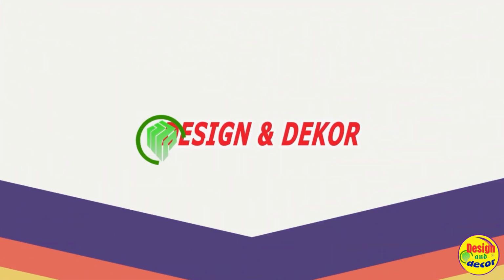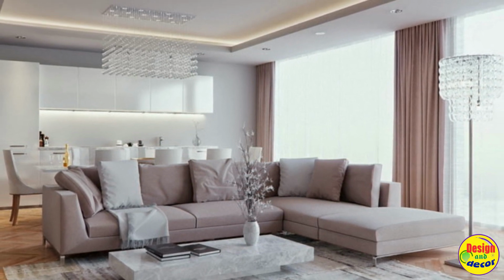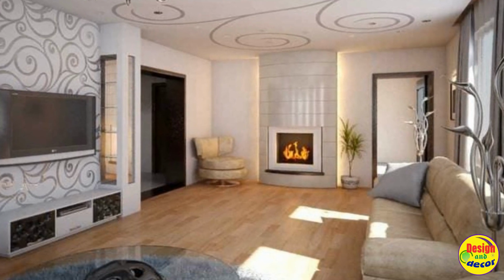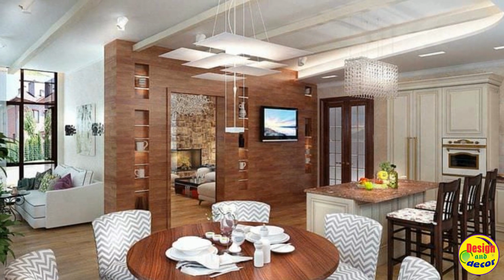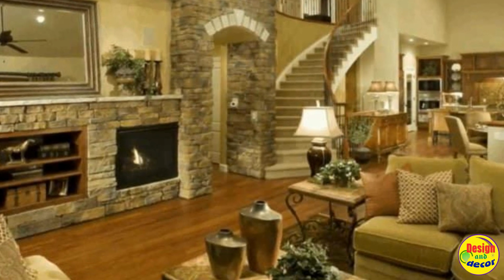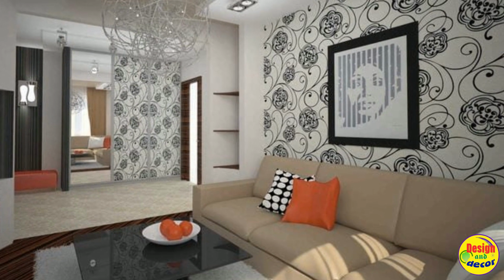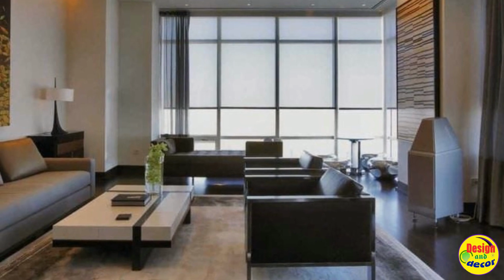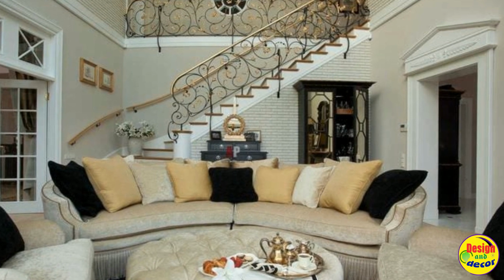💯Living room design in a private house. Hall interior ideas. Attention to every detail.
The design of the hall in a private house deserves special attention.
In this place they will meet guests, arrange gatherings with the whole family and so on.
It is important to make the room cozy, corresponding to the taste and mood of the owners. interior design,home decor,house tour.

Living room interior in a private house.
 Arrangement begins with the choice of style.
 The decision will be key in determining the color scheme, furniture and decorative elements.
 You can use the following styles in the hall.
We'll take special care to pay attention to every detail, from the furnishings to the flooring. We'll also give you some ideas for hall interior design that will give your home a focal point. Whether you're looking for a new living room or hall interior, be sure to check out this video!
This video is perfect for anyone looking to design a living room in a private house, as we'll explore a variety of ideas and concepts that will help you create a room that is perfect for your personal style. From detail to colour, this video has it all!
If you're interested in designing a private living room, then this video is for you. In this video, we'll take a look at some of the important factors to consider when designing a private living room, from layout to decoration.

We'll also explore some hall interior ideas that will give your living room the personality and attention to detail that it needs. Whether you're looking for a cozy home theater or a modern retreat, this video has everything you need to make your living room a reality!